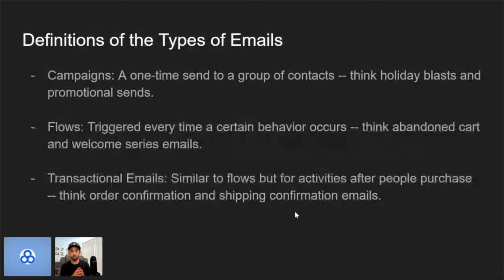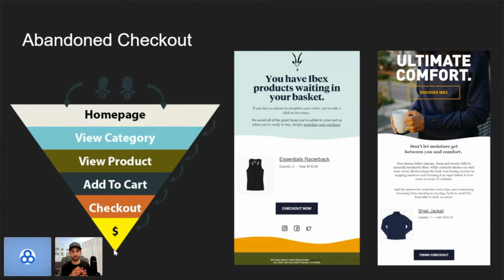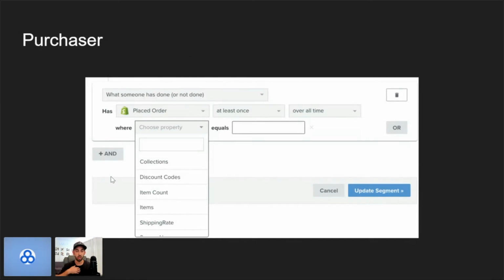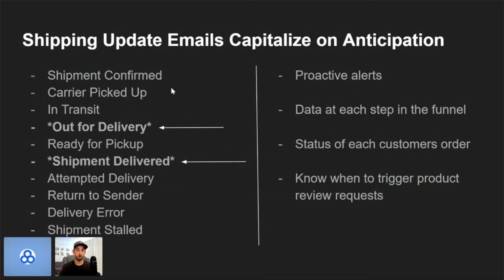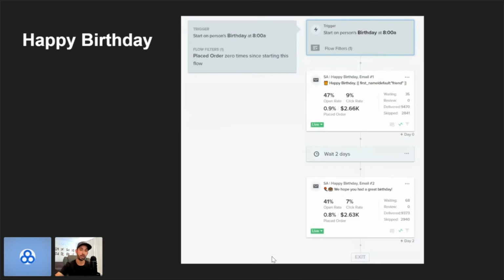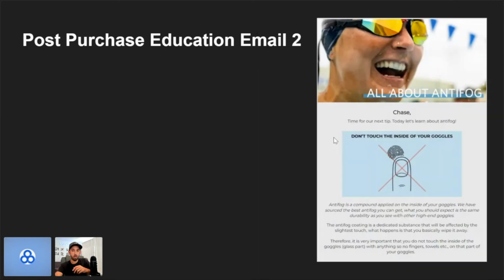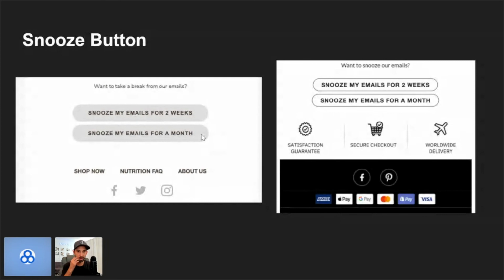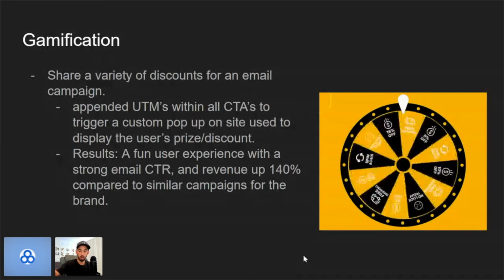Chase Dimond - The Underground Email Marketing Playbook - The CLV Revolution, Sept 22-23 2022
Chase Dimond brought the heat on all things email marketing: one of the most profitable marketing channels out there, but also one of the most disregarded. Watch this and find out what Core e-mail and SMS campaigns you should start implementing tomorrow!

Chase is a Partner & runs the email team at Structured, a top eCommerce marketing agency.
He has helped over 100 amazing brands and teams send over a billion emails, generating over $100 million in email-attributable revenue.

- We're organizing a new CLV Revolution Conference in May 2023 - keep a constant eye on our website, and don't miss out!